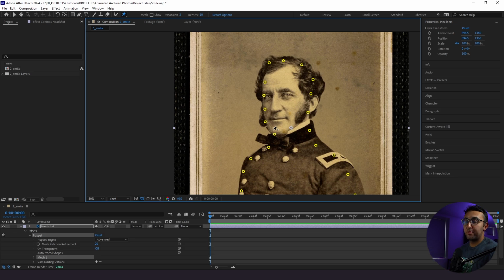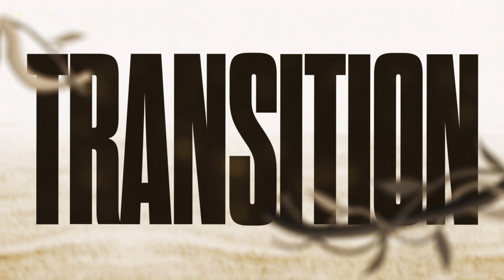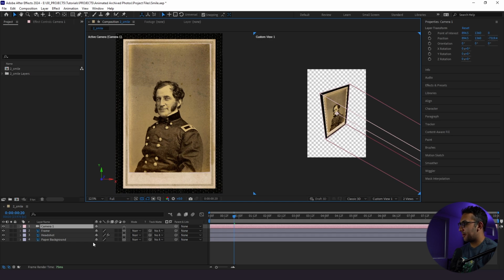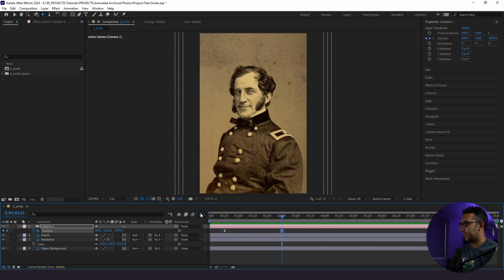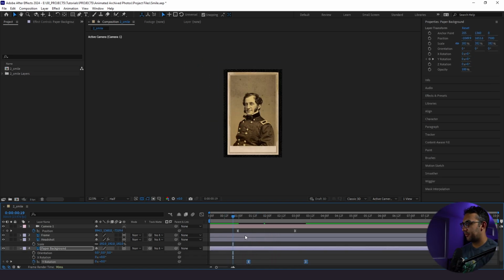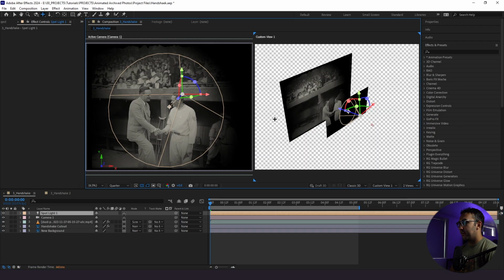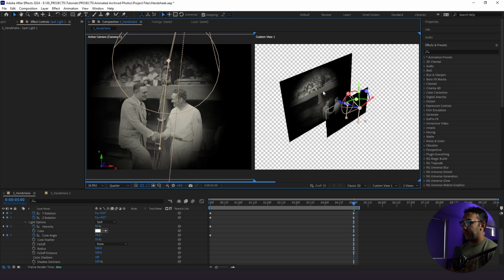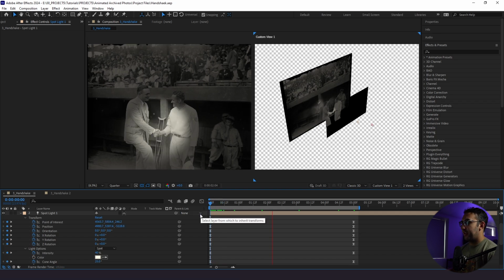How To Animate Archived Photos: Part 2 - The Puppet Pin Tool and 3D Lights (After Effects Tutorial)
In this mini series, I show you how to animate archived images using the puppet pin tool in Adobe After Effects! I also show you how to create a transition using an archived portrait photo. Drop a comment to let me know what you think and if you'd like me to elaborate on anything!

0:00 - INTRO
0:21 - Puppet Pin Tool
2:26 - Creating Your Transition
3:40 - 3D Space
4:43 - Parallax Effect
7:30 - Using 3D Lights
10:35 - Adding Ambient Light